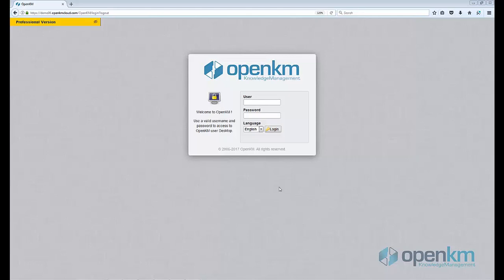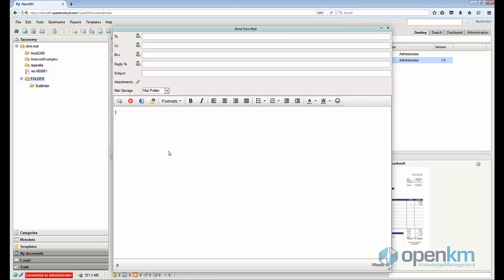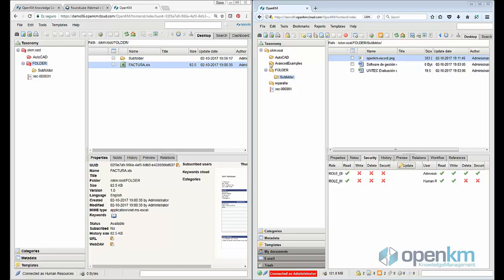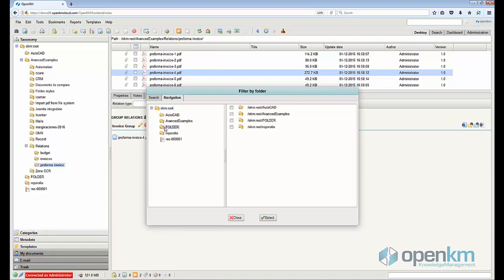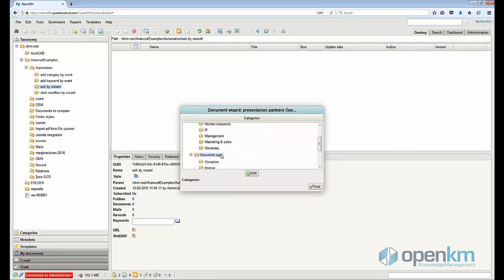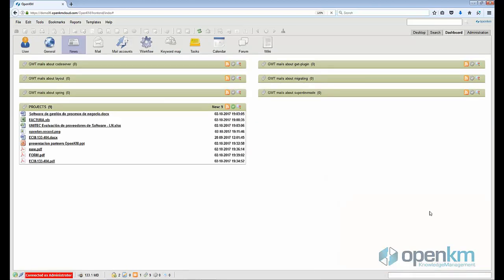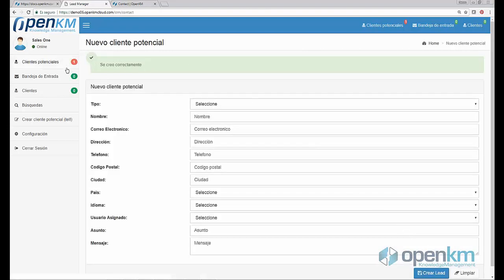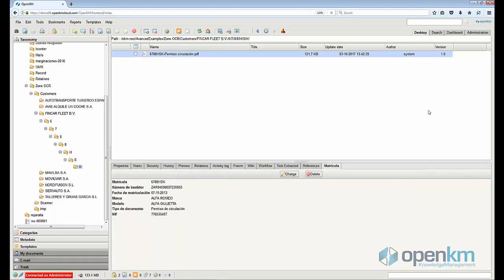OpenKM - webinar in english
In this video we show you OpenKM through the classical programe  that includes the more important aspects of our Electronic Document & Record Management System.